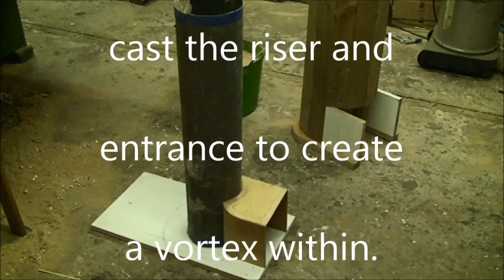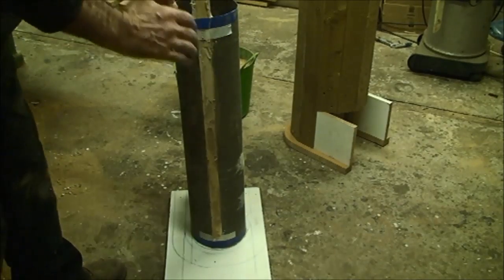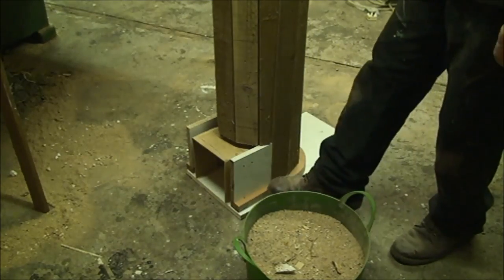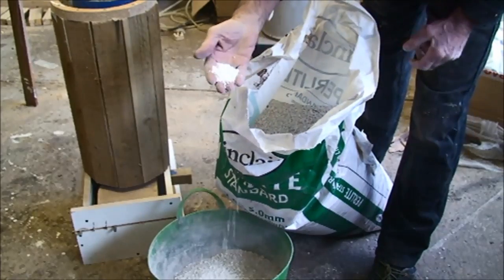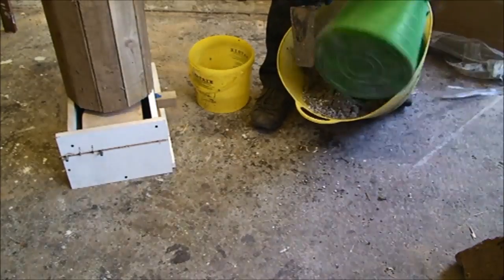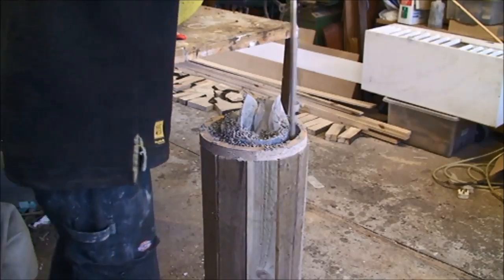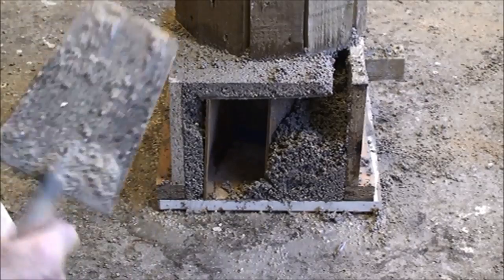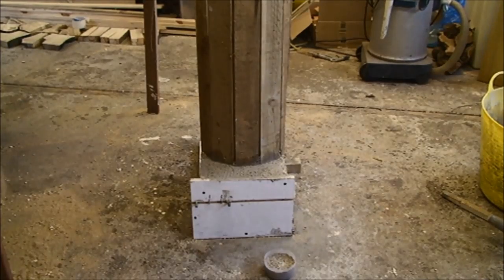New rocket stove mass heater cast riser Part 1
New cast riser incorporating a vortex and secondary air feed into the riser.